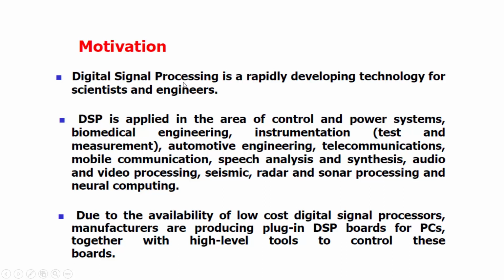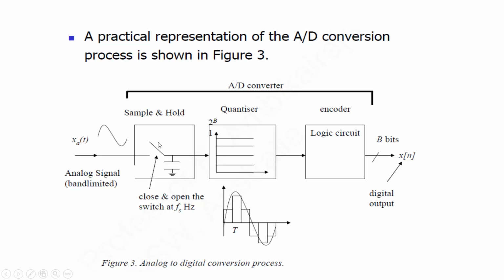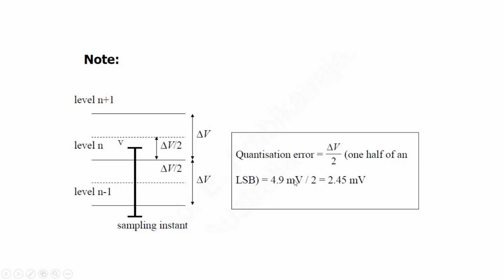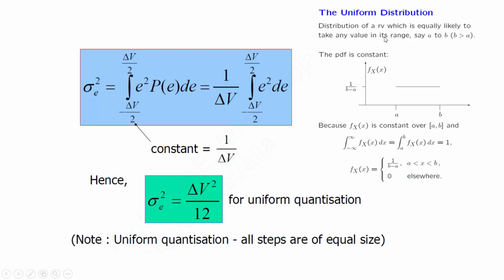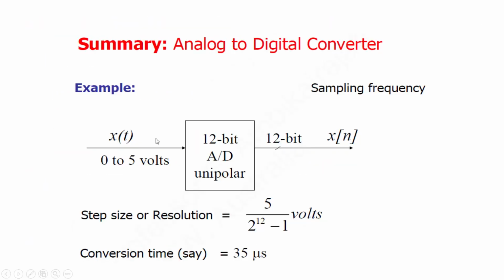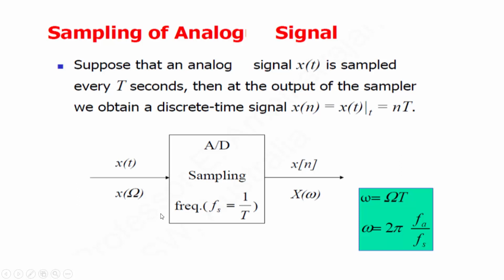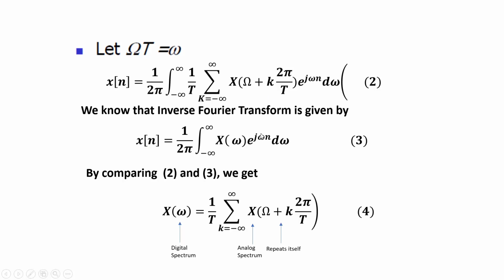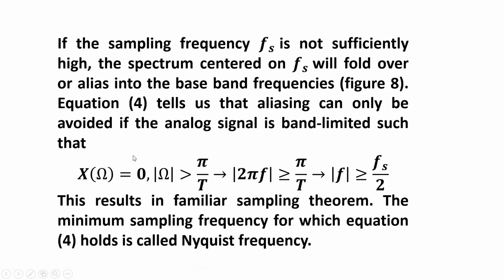Introduction to DSP ADC Sampling and Quantization